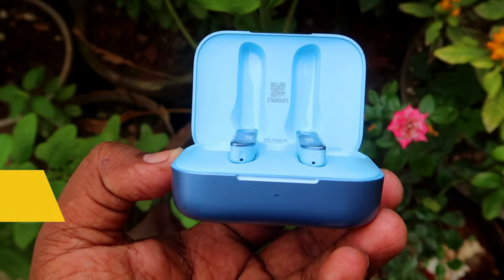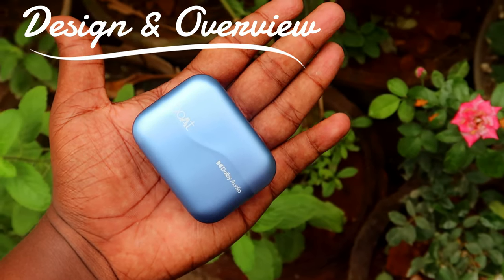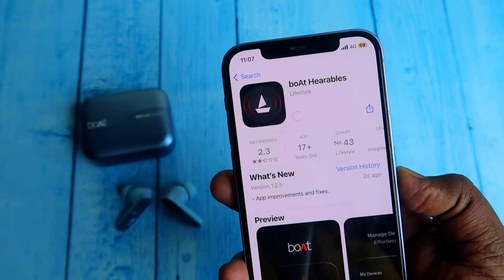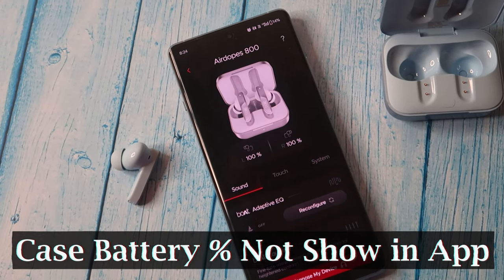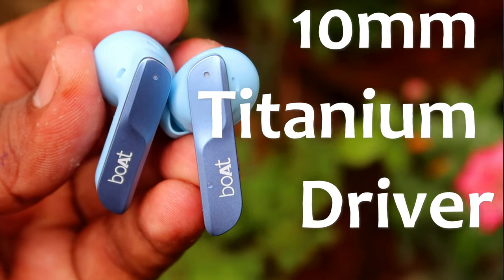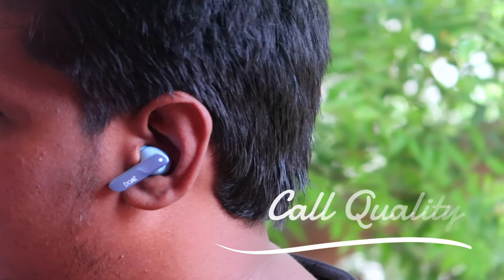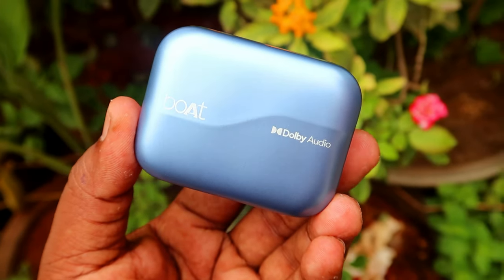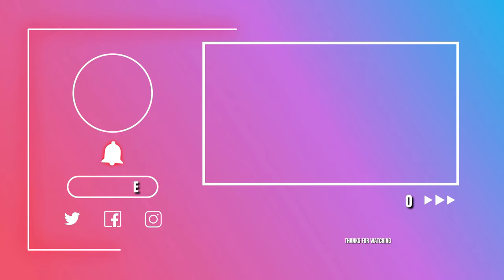🎶 Boat Airdopes 800 Dolby Audio Vs Atmos experience 💥 Unboxing & Quick Review 🔥 தமிழில்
Let's do the Boat Airdopes 800 Dolby Audio earbuds Unboxing & Quick Review. Also, how Dolby Audio Vs Dolby Atmos feels, and some other features, things i noted on the Airdopes 800 earbuds.

Checkout our TechNtech Amazon Store 🏪🏪🏪

Best Tws Earbuds under 1500 Price

Best TWS Earbuds under 5000 Price